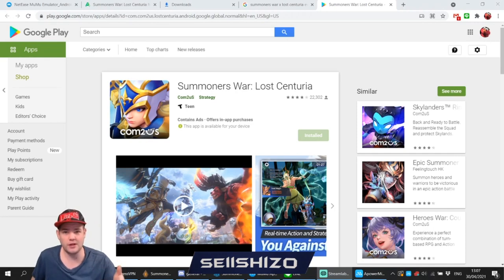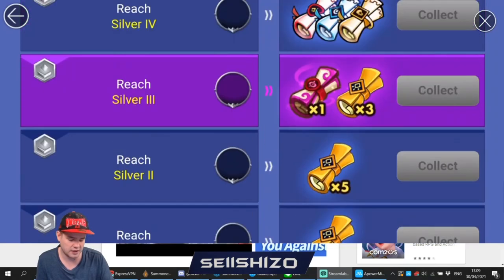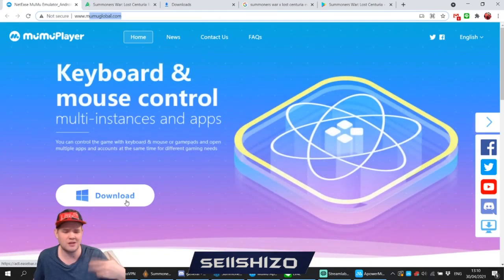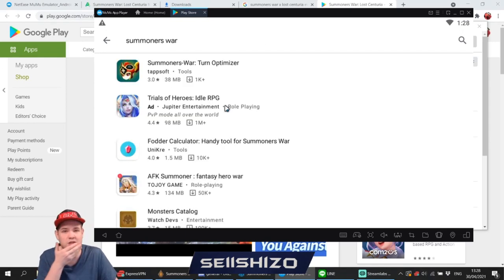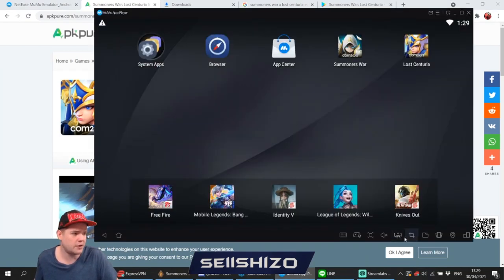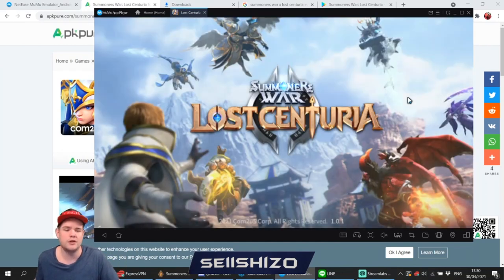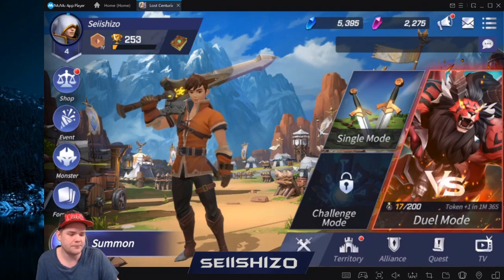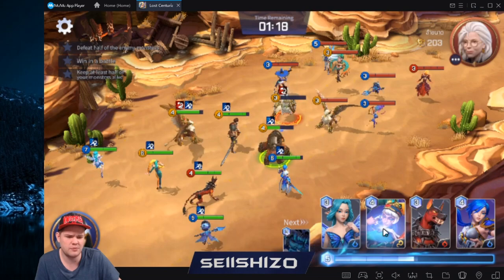Summoners War Lost Centuria on PC Emulator Least Lag! Mumu Player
Since I had some issues playing Lost Centuria on emulator and heard other people about lag I thought to make a video about it.